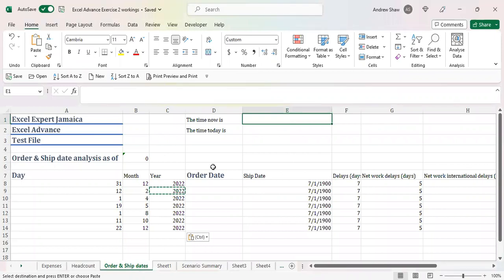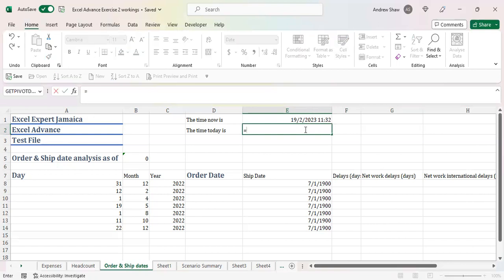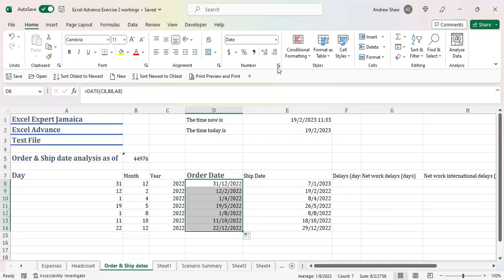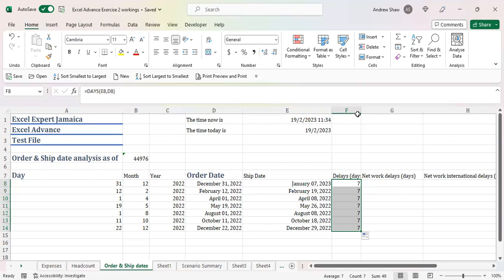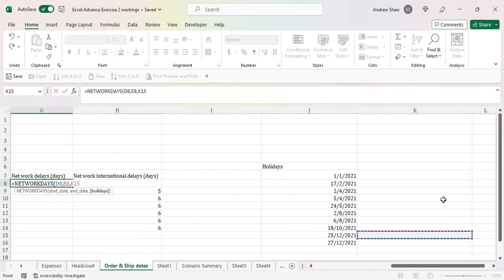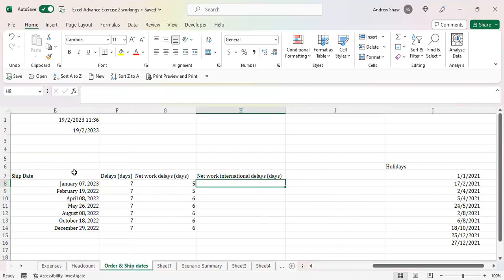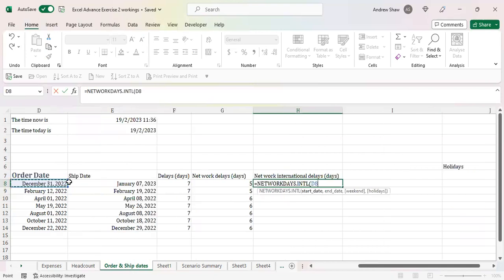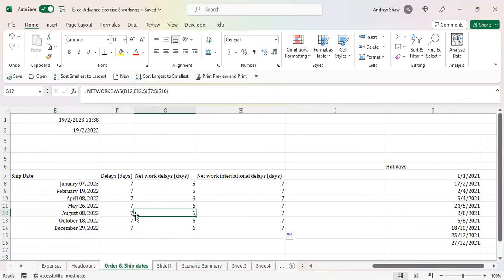Using Date Functions in Excel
Excel Tips & Tricks - Using Date functions in Excel